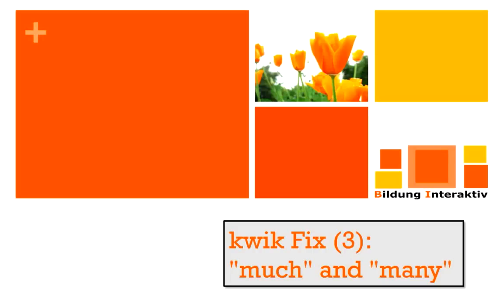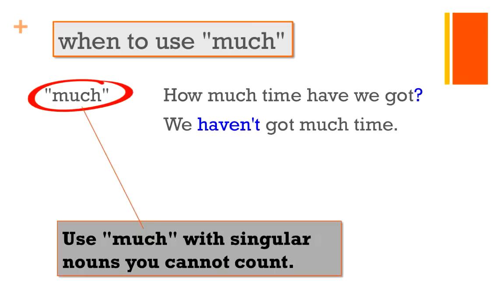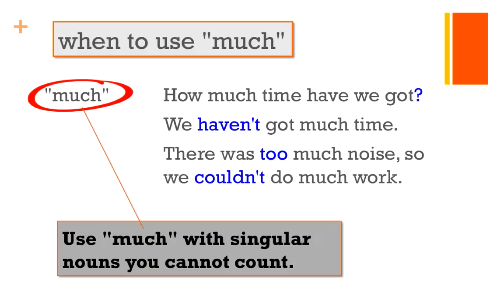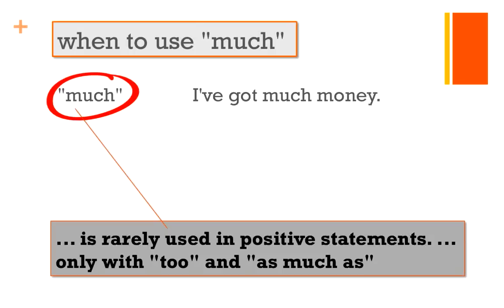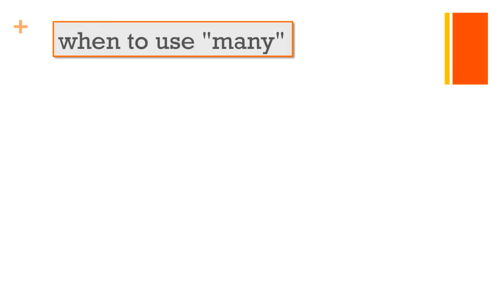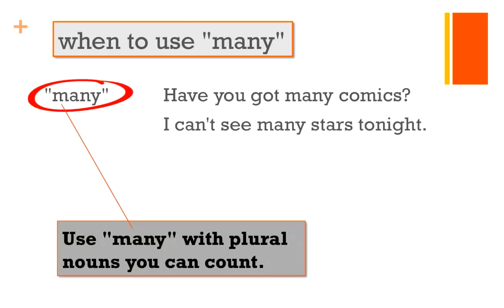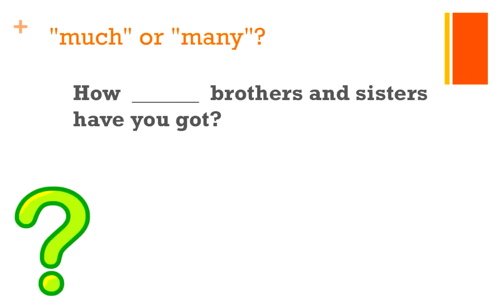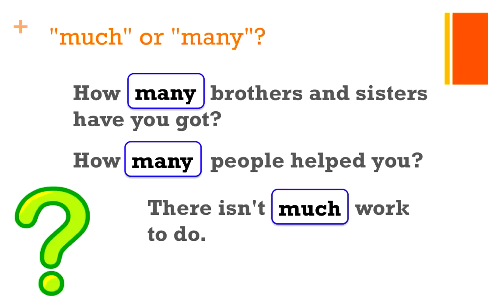"much" or "many": kwik Fix 3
when to use "much" and when to use "many" ... the 3rd video of our kwik Fix series